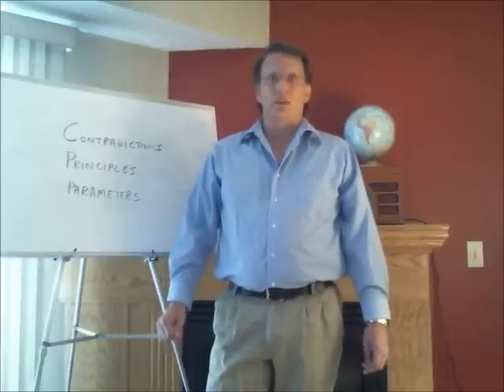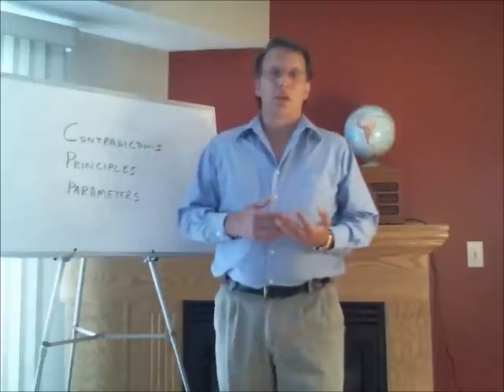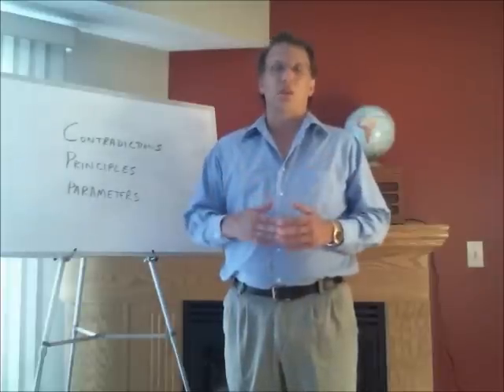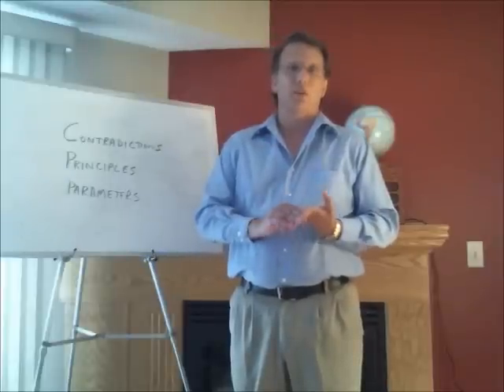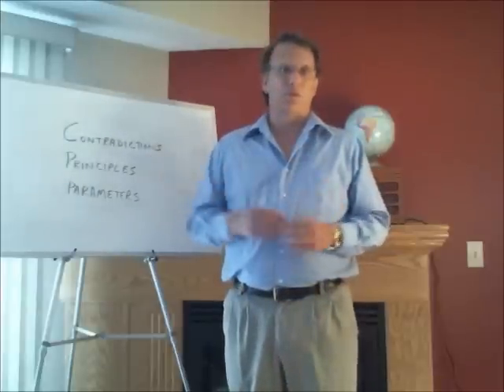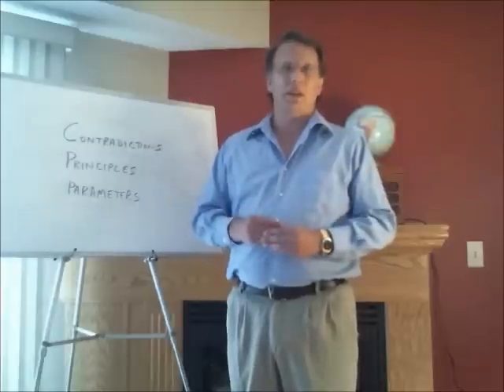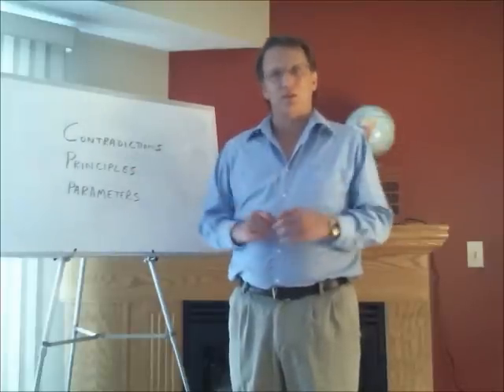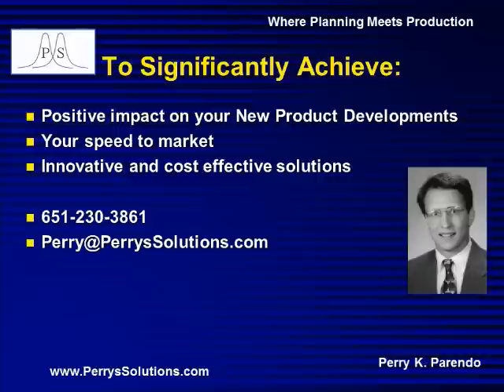TRIZ - Theory of Inventive Problem Solving - Perrys Solutions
What is TRIZ and could it help you? We take a brief look and provide the basics of what it covers. Innovation is going to be key in the next several years as companies grow and emerge.